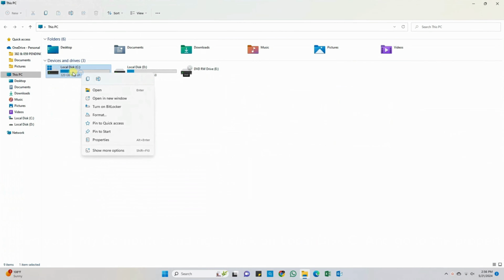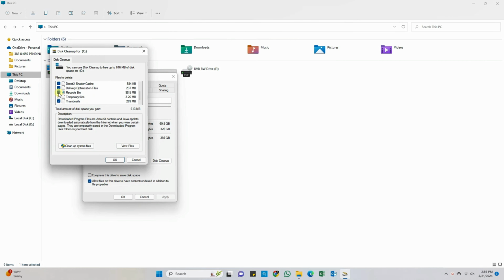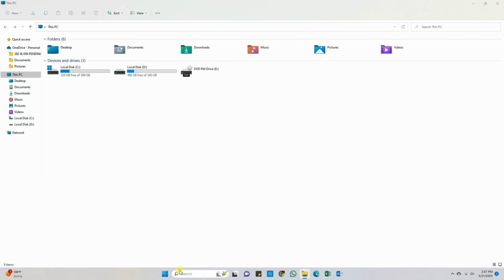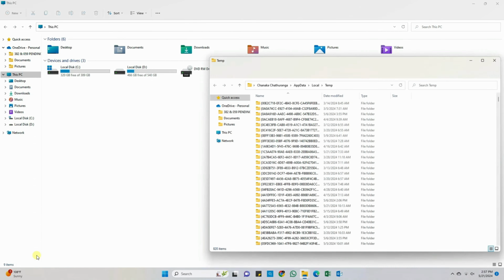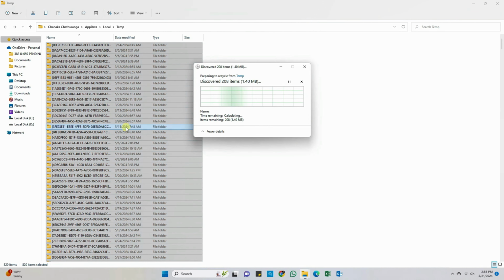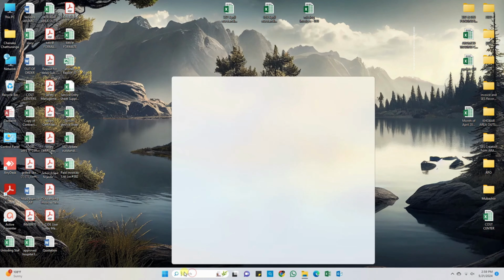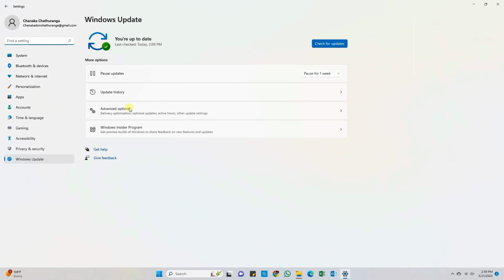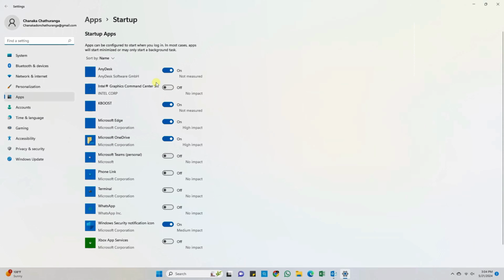Fix your Slow Computer - 3 simple step - Windows 11 (2024)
Learn How to make your pc fast in 3 steps process and we going to teach you how to speed up your pc just 2 minutes 💯